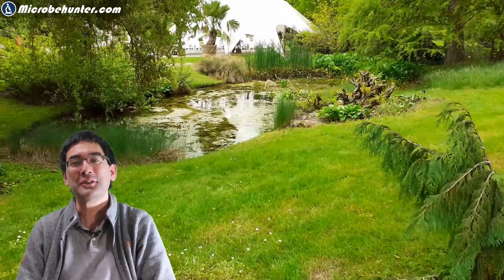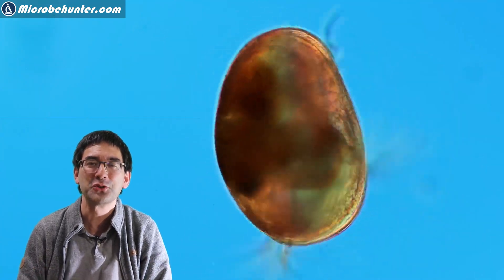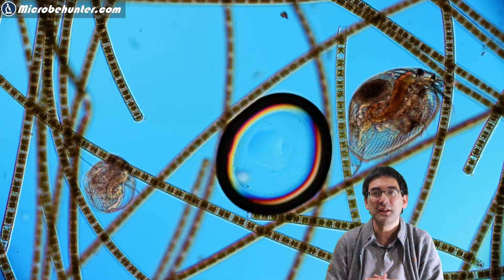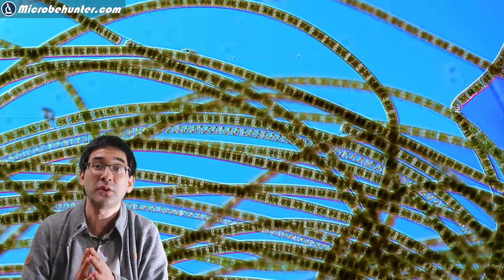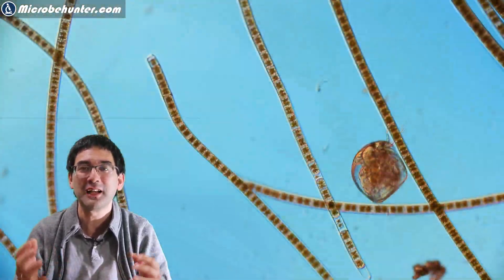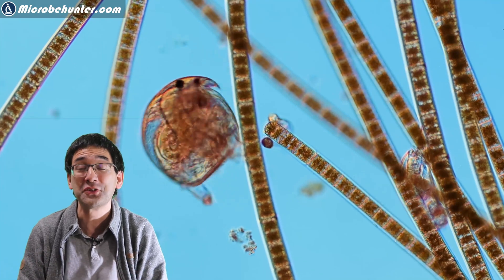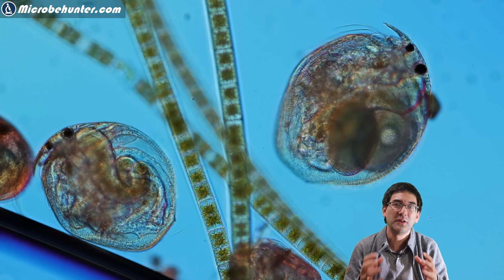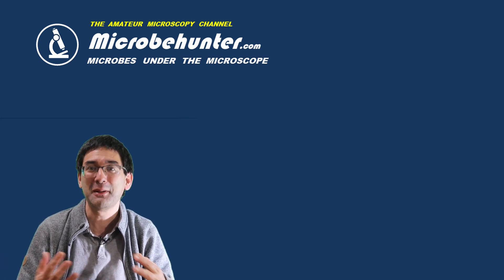How I caught some WATER FLEAS for the microscope 🔬 199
Water crustaceans are a sign of clean water! They eat bacteria and are also eaten by fish. Here I show you some of the crustaceans that I found in a sample of pond water.